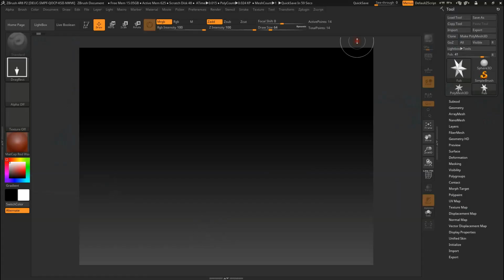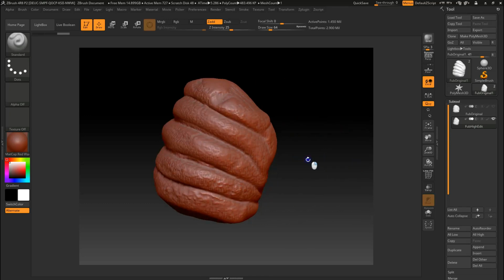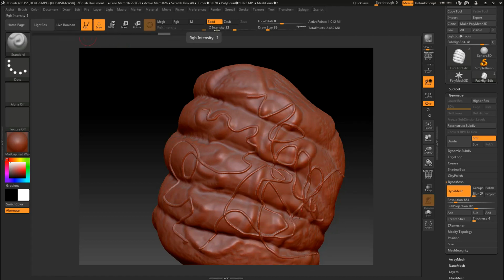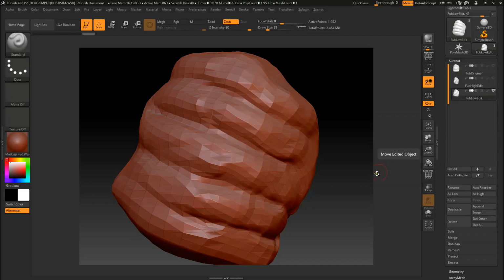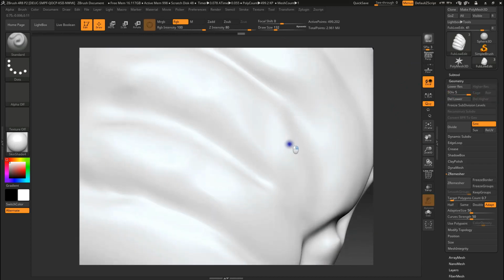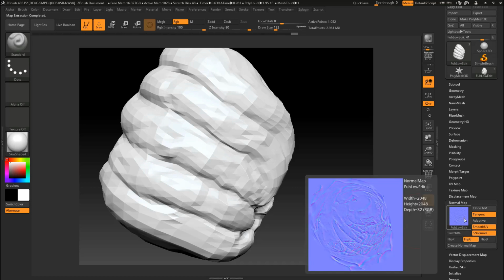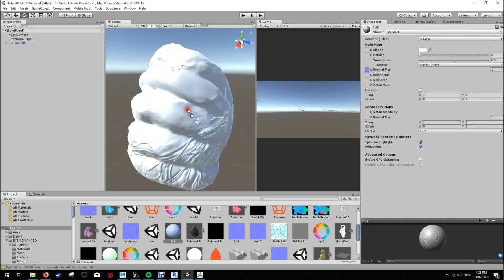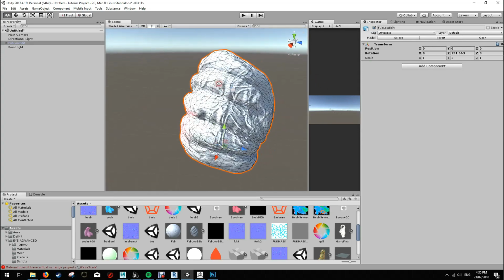Creating Normal Maps in ZBrush